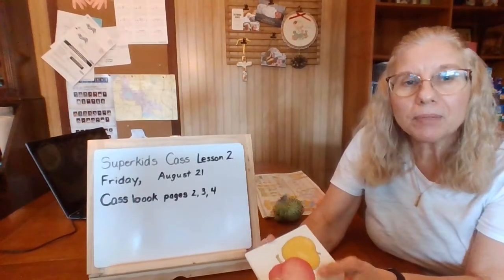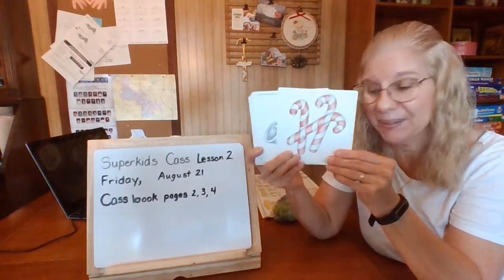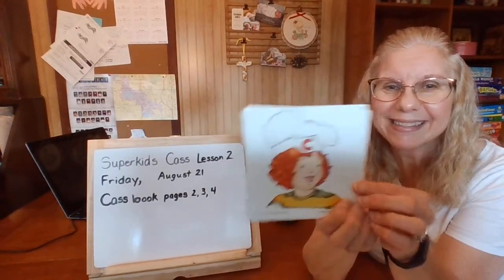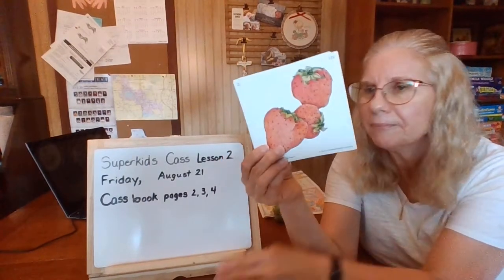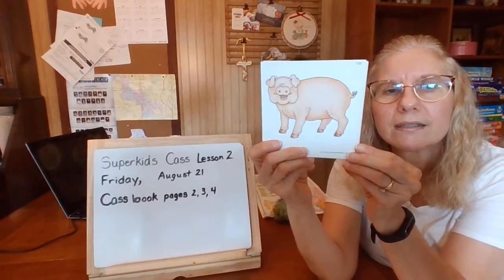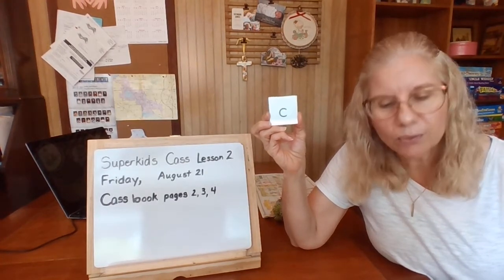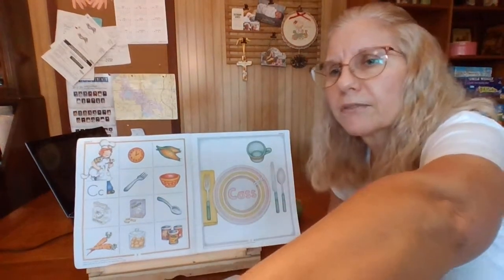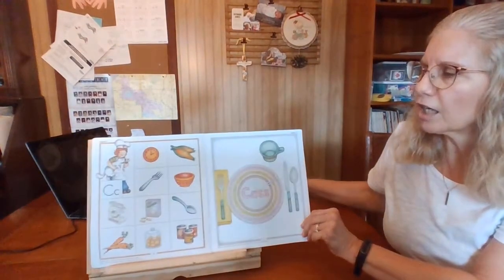Superkids Lesson 2 for Friday, August 21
Materials: c letter card, Superkids Cass book, pencil